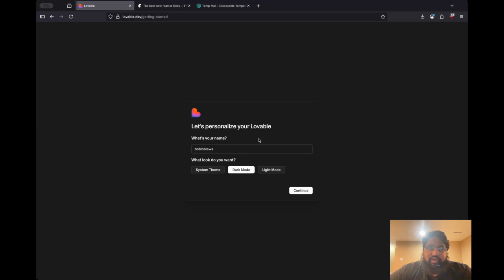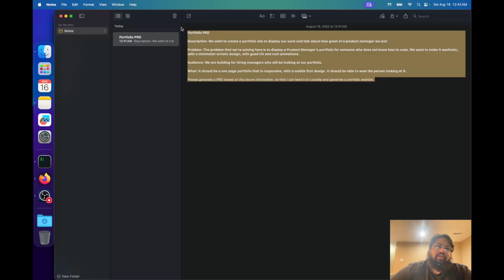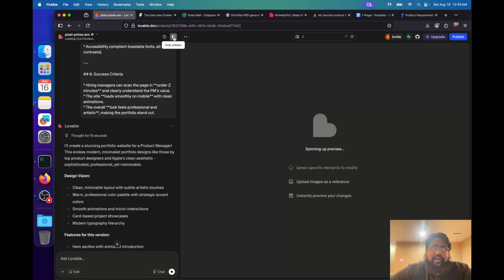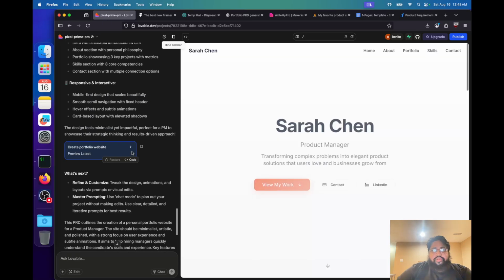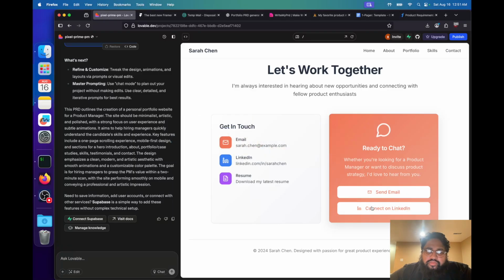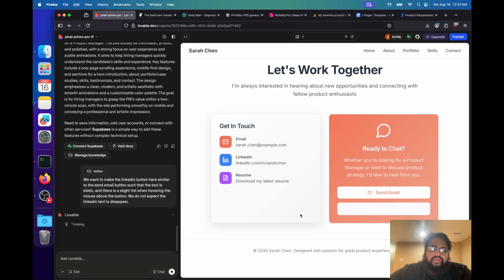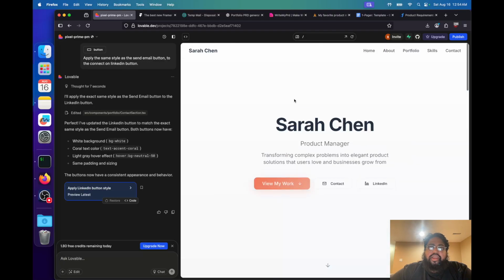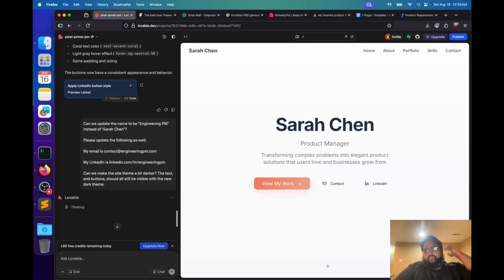Build a portfolio using a PRD in 2025 using AI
Learn how to create a professional Product Requirements Document (PRD) and build a fully functional website using applied artificial intelligence software in this comprehensive tutorial.

I'll walk you through my proven process for leveraging AI to streamline product development, from initial concept to deployment. Perfect for product managers, entrepreneurs, and developers who want to accelerate their workflow and build faster. Do it the right way, using AI.

You'll discover practical AI prompts, website building techniques, and PRD templates that actually work. Whether you're launching a startup or improving your PM skills, this tutorial shows you exactly how to turn ideas into reality using the power of AI.

Resources